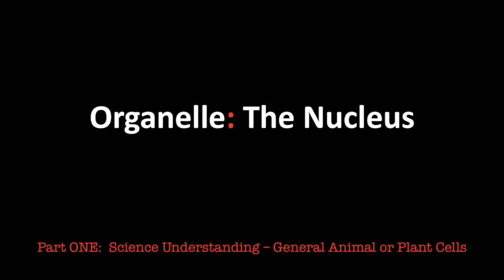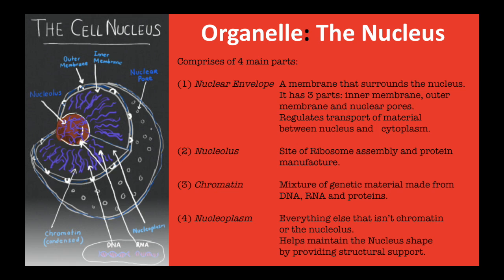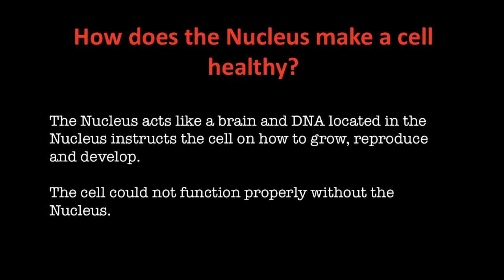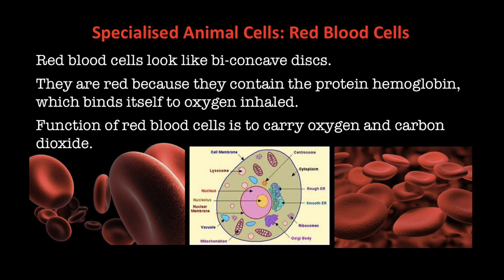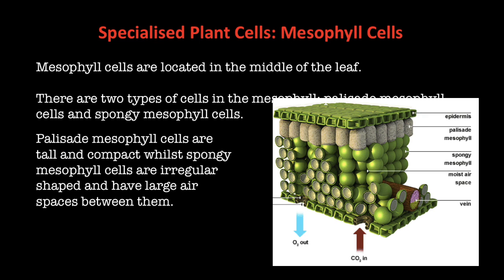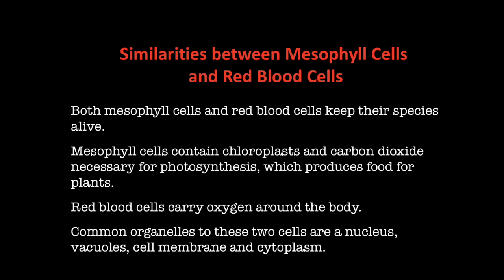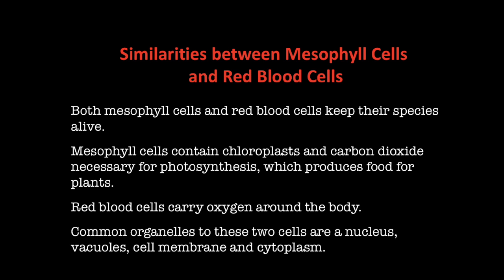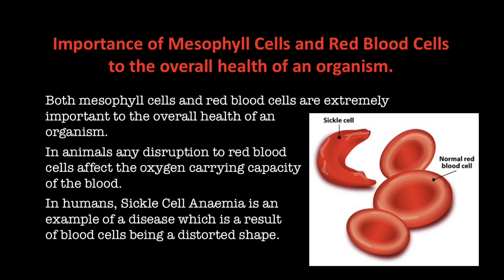Science Assignment- cells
This video is about Science Assignment- cells